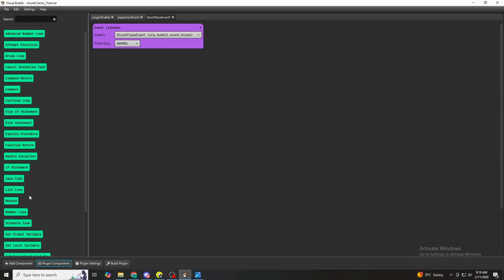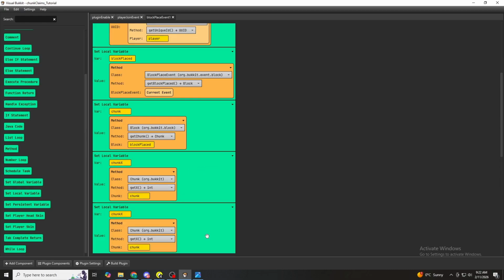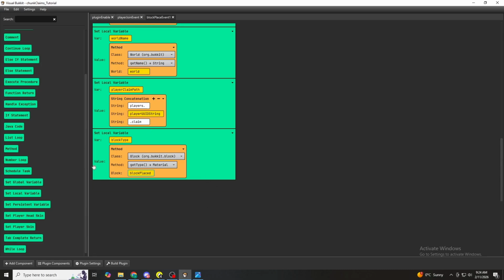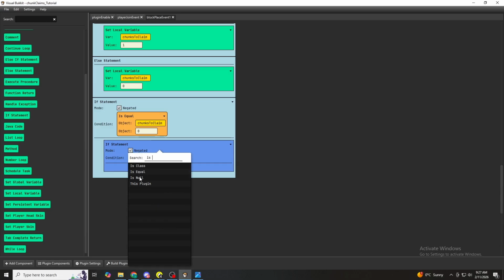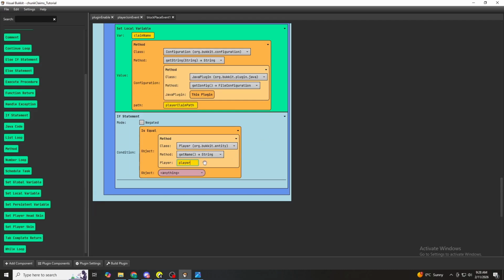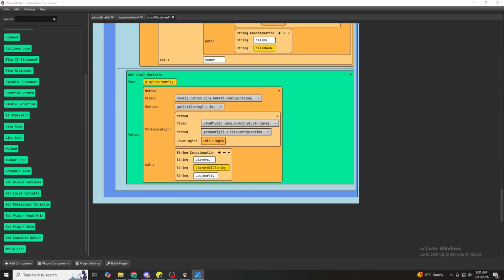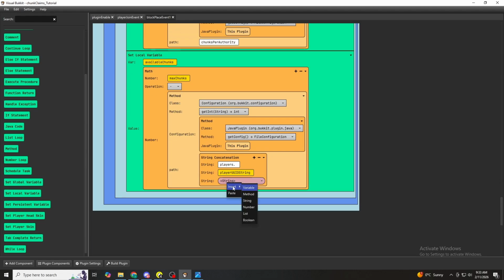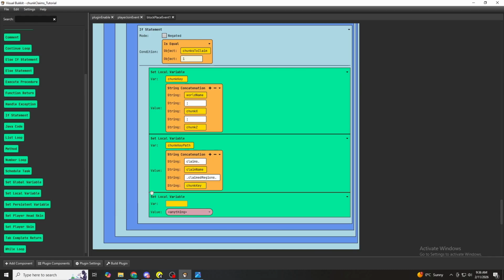Create a Chunk Claiming Plugin in Minecraft (Visual Bukkit Tutorial) | Ep. 2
Welcome to Episode 2 of the Visual Bukkit Chunk Claiming Plugin series!

In this video, we begin building our first EventListener and start working with the BlockPlaceEvent — a core part of creating a land claiming and protection system.

In this episode, you’ll learn how to:

• Create and register an EventListener in Visual Bukkit
• Work with the BlockPlaceEvent
• Get the player from an event
• Get the block involved in the event
• Retrieve the chunk from a placed block
• Get the world and world name from a chunk
• Start building logic for chunk-based land protection

This is a critical step toward preventing players from placing blocks in claimed territory and forming the backbone of a fully functional chunk claiming system.

If you're learning how to create advanced Minecraft plugins without writing raw Java code, this series walks you through it step-by-step.